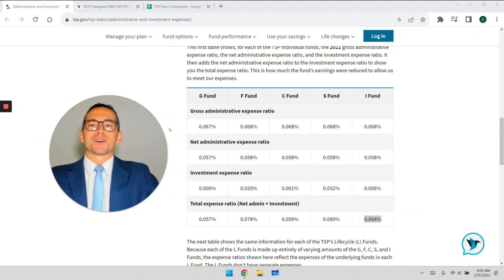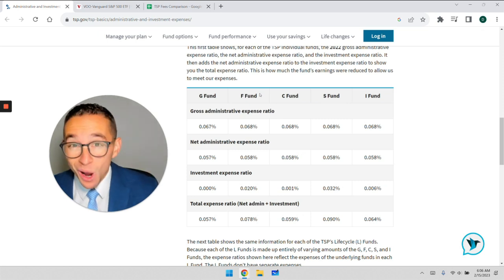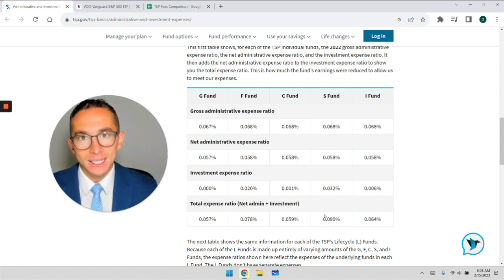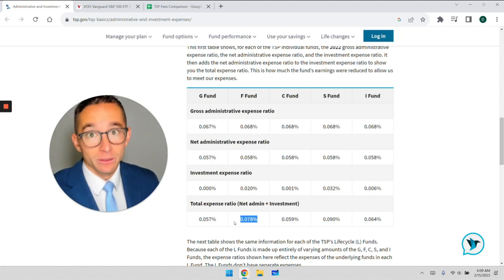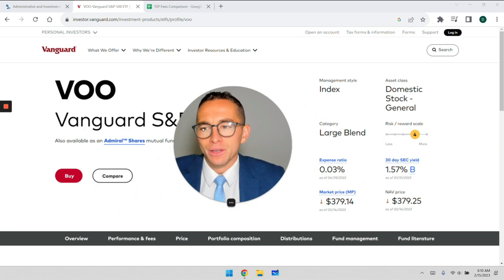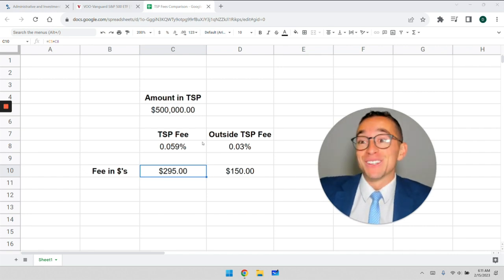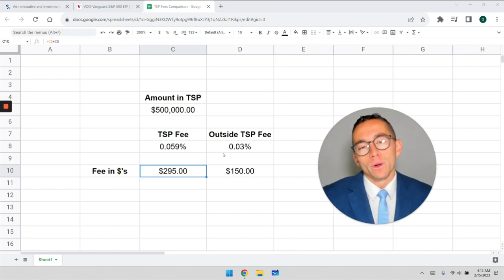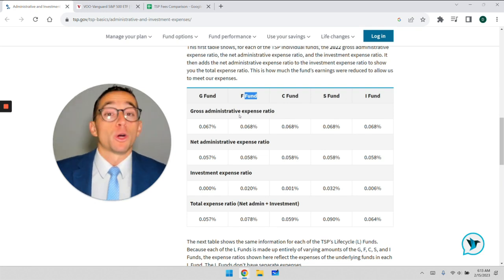The Truth about TSP Fund Fees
Federal employee within 12 months of retirement, or already retired, with $1 million+ invested?

We help federal employees and retirees get the most out of their benefits, keep more of their money, and build a plan to reduce taxes in retirement. The Fit Call is a short phone call to see if we can help. No pressure.